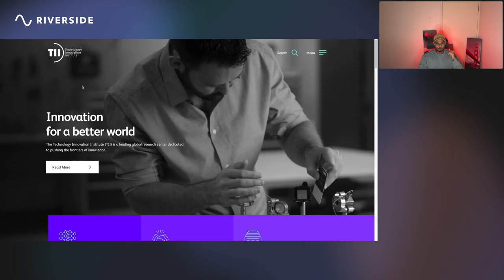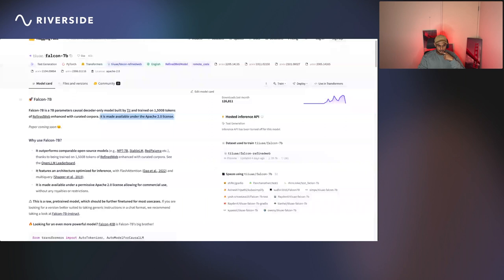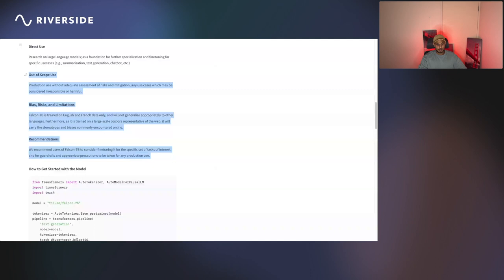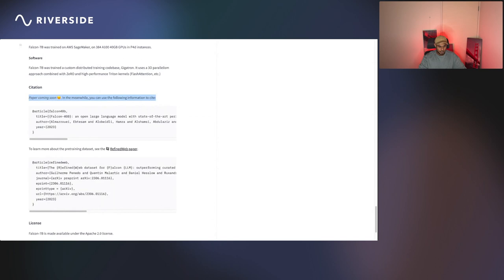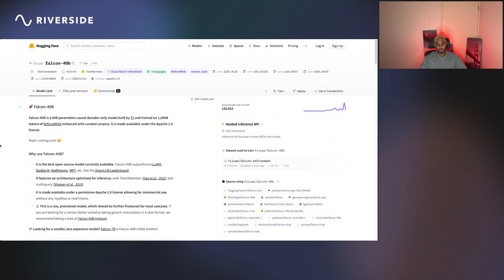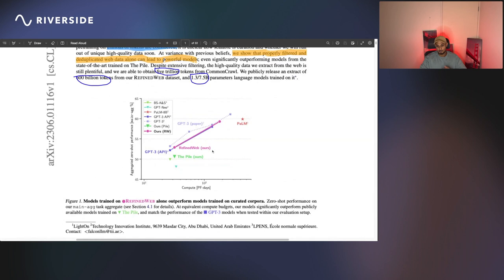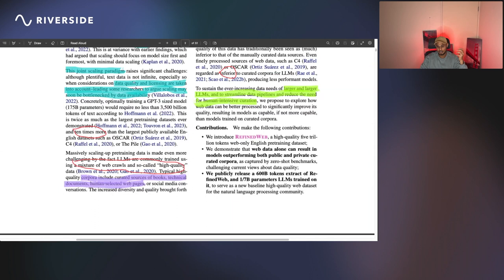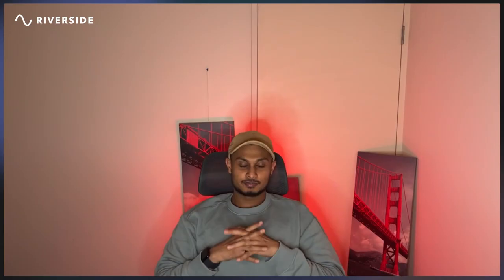Embracing the Future: Falcon - The First Fully Open-Sourced LLM Model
Join us in this captivating episode as we dive into the groundbreaking world of Falcon, the first fully open-sourced Language Model (LLM). Prepare to witness how this remarkable development has the potential to revolutionize the entire software tech stack and empower the software community to develop applications that go beyond using APIs like chatGPT, thanks to its open-source nature.

In this episode, we explore the intricacies of Falcon, skimming through the model card details provided by Hugging Face. We also delve into the research paper associated with the dataset used during its pre-training.

Furthermore, this episode serves as the inaugural installment of an enthralling mini-series, dedicated to exploring the integration of open-source LLMs into our tech stack. Discover the possibilities, challenges, and rewards of incorporating Falcon and similar models into your own projects.

Don't miss out on this exciting journey into the future of language models and the potential they hold for transforming the way we approach software development. Tune in now and be part of the movement embracing open-source LLMs, breaking free from API limitations, and shaping the future of technology.